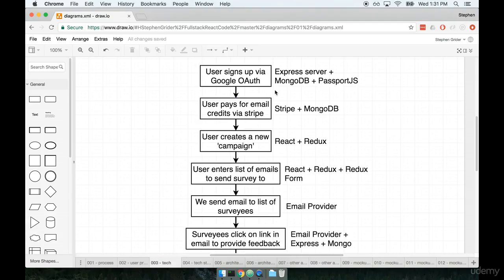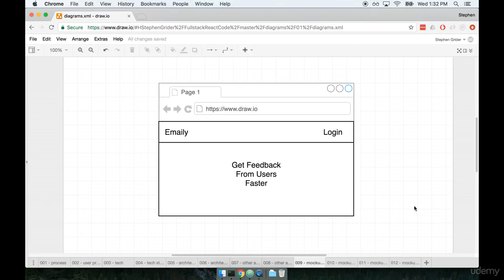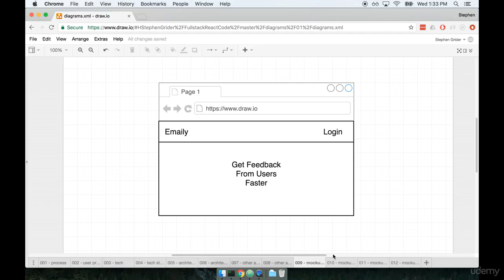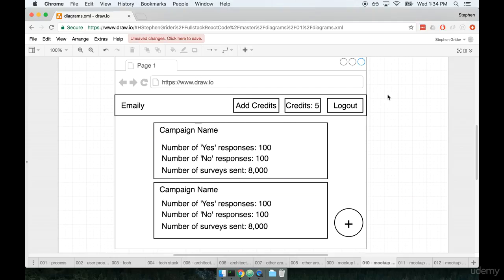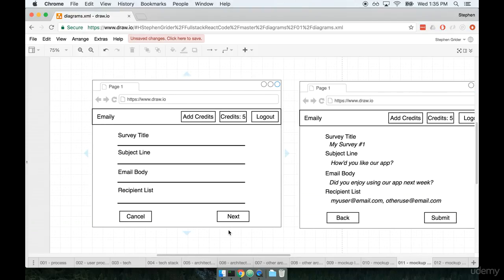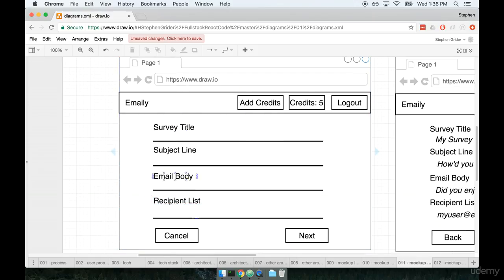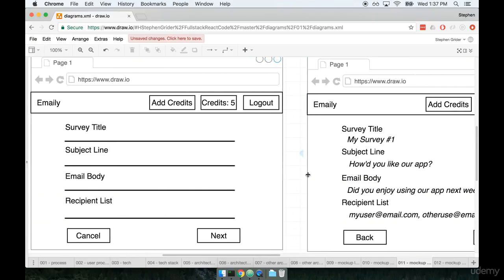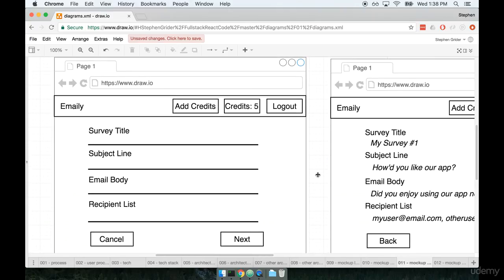007 App Mockups